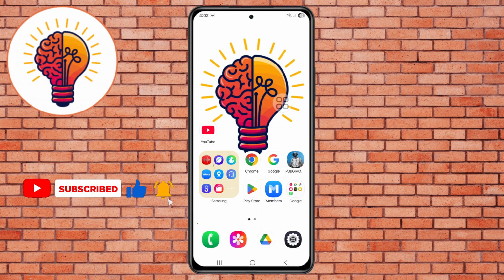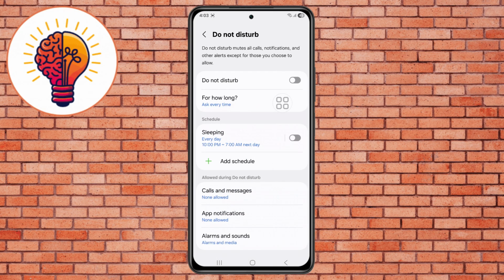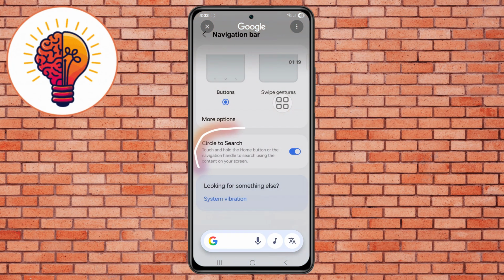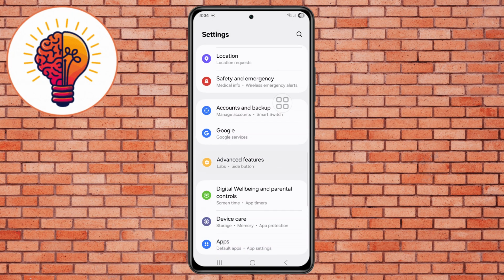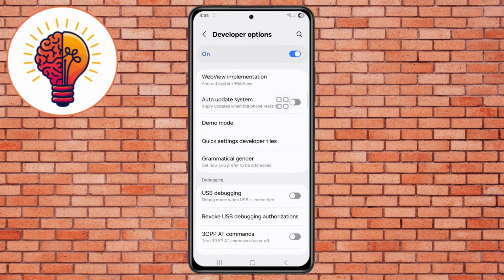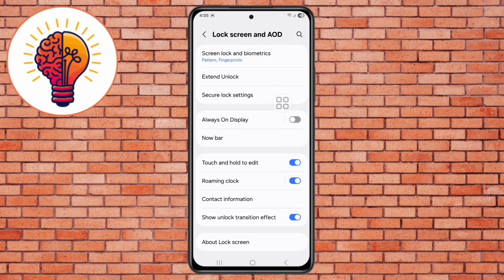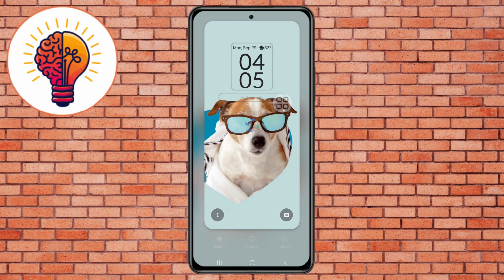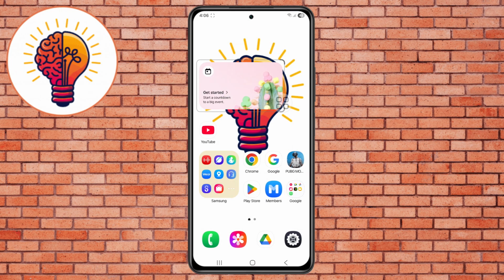How to Find Hidden Features on Samsung Galaxy F36 5G – Tips & Tricks You Must Know!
Unlock the full potential of your Samsung Galaxy F36 5G with this step-by-step guide! In this video, we reveal hidden features, secret settings, and smart tips that will enhance your phone experience instantly.

From customizing your interface to boosting productivity, you'll discover features most users never know exist. Whether you’re a beginner or a tech enthusiast, these tips will help you master your Galaxy F36 5G like a pro.

Keywords included in description: Samsung Galaxy F36 5G hidden features, Samsung tips, phone tricks, Galaxy F36 hacks, Android tips, Samsung secret settings, smartphone tricks, tech tips